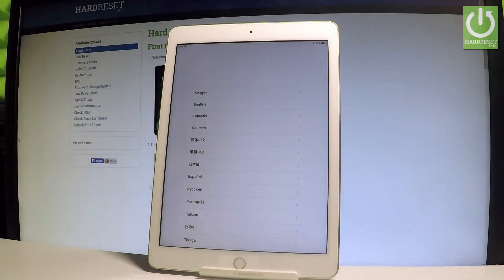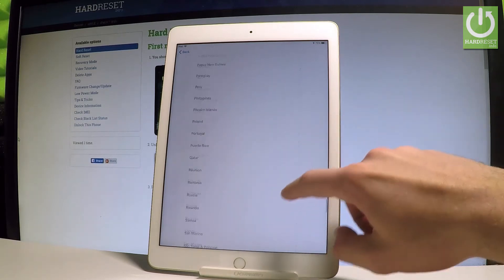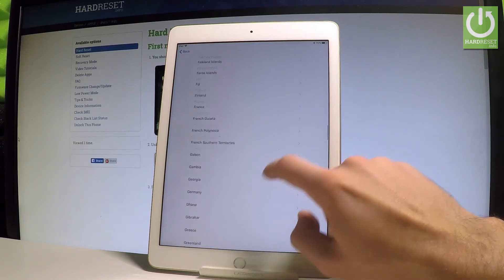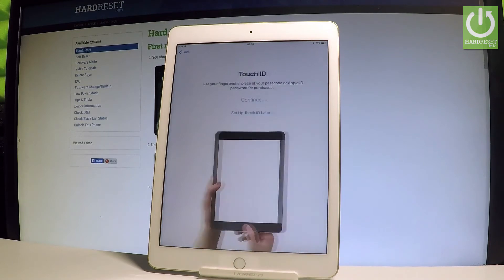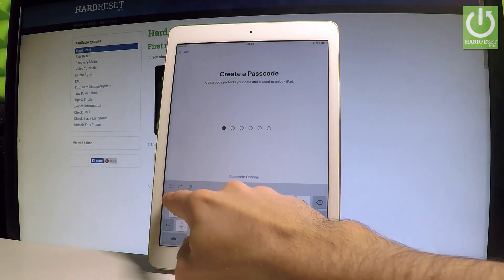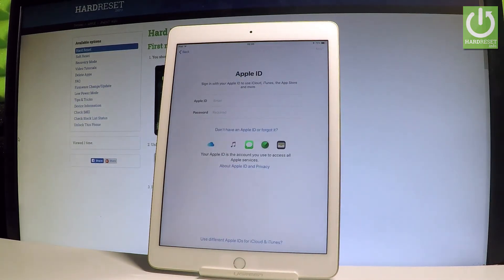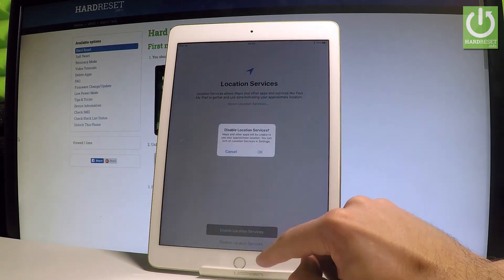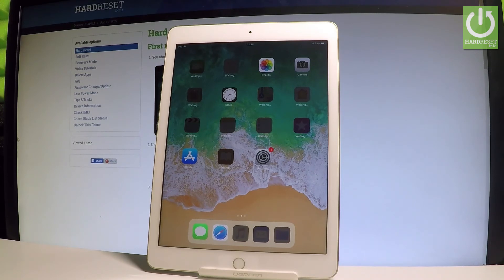APPLE iPad Pro 2017 Set Up / Activation of iPad / Configuration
How to activate APPLE iPad Pro 2017? How to configure APPLE iPad Pro 2017? How to set up APPLE iPad Pro 2017? How to go through initlization process in APPLE iPad Pro 2017?

In this tutorial we present the step by step instruction of actiavtion the iPad Pro. You will see how to use Quick Start choose a Wi-Fi Network, bypass passcode etc.